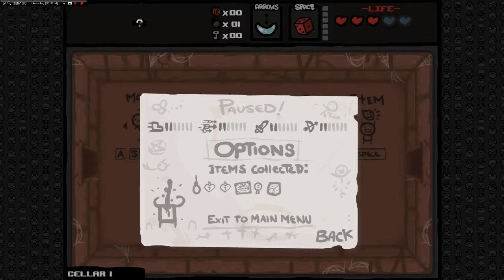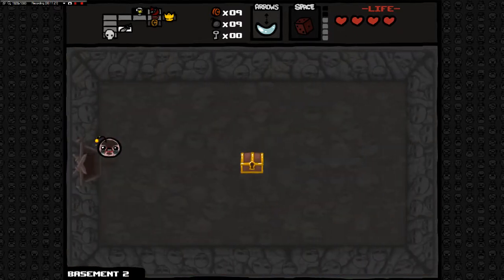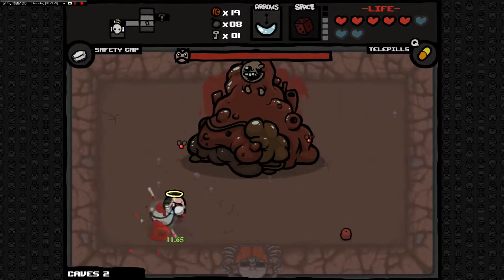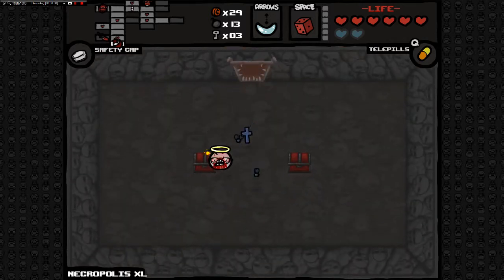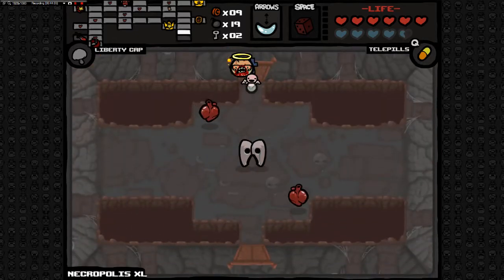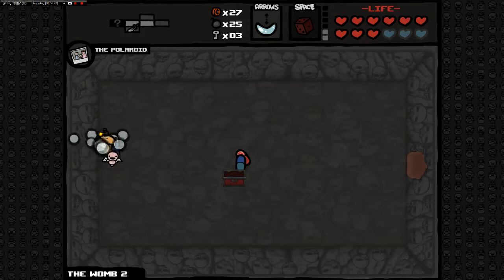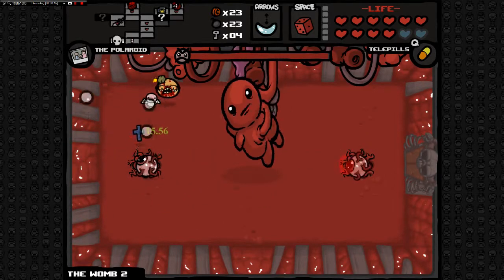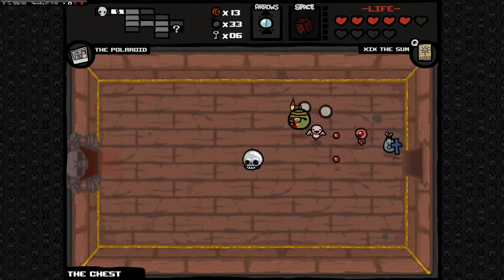The Binding of Isaac Challenge Run #1 Will o' the wisp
Will o' the wisp
Transcendence, Sacred heart 2, Ouija Board, My Reclection